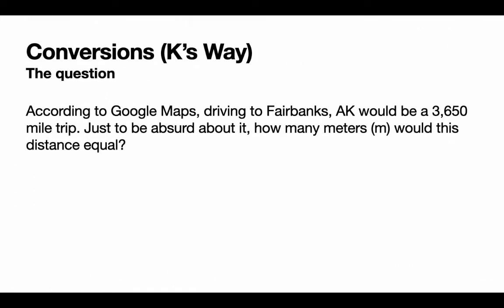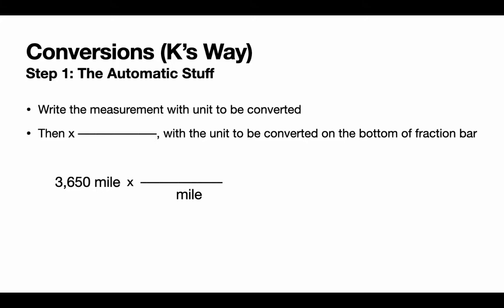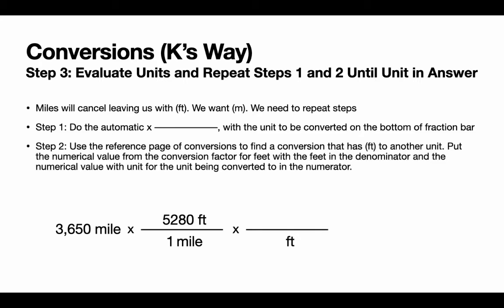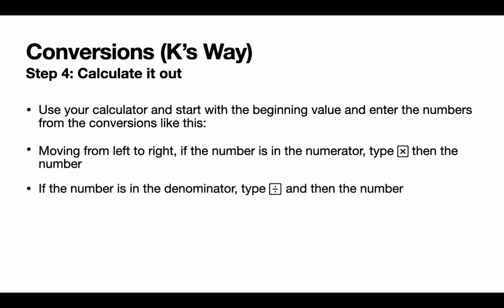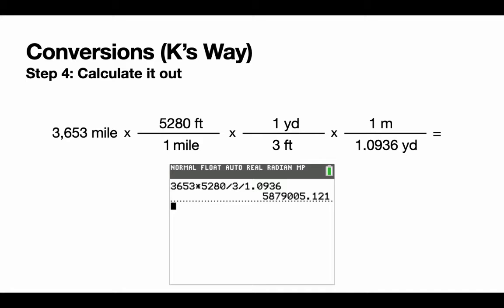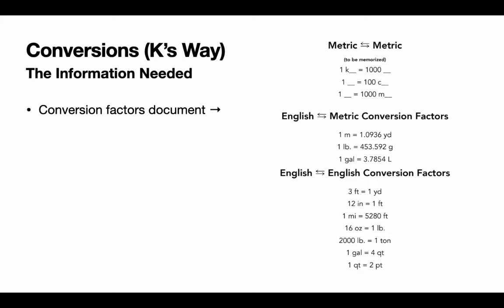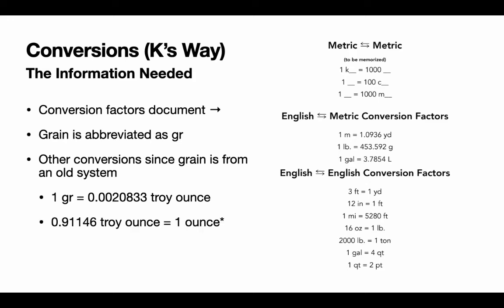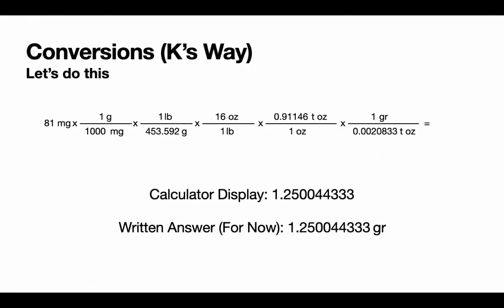Dimensional Analysis Introduction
A ~10 minute video giving an overview of how to solve unit conversion/dimensional analysis problems with a limited set of conversion factors.

3653 miles are converted to meters and 81 mg are converted to grains with each step described.